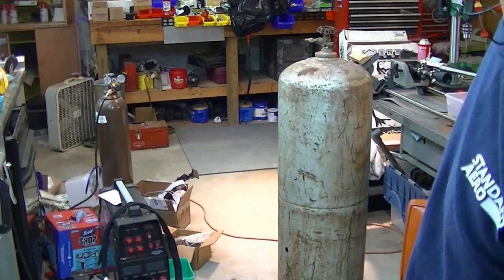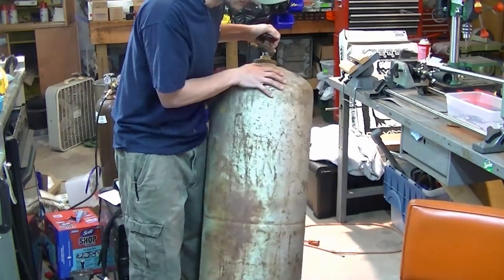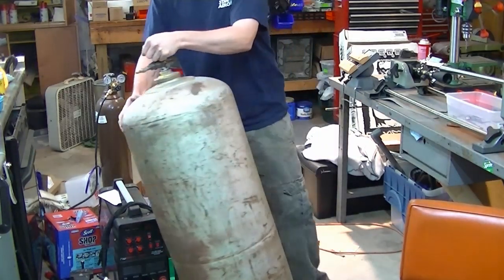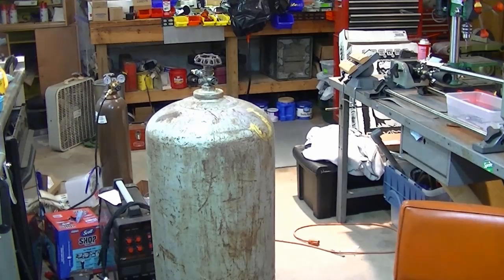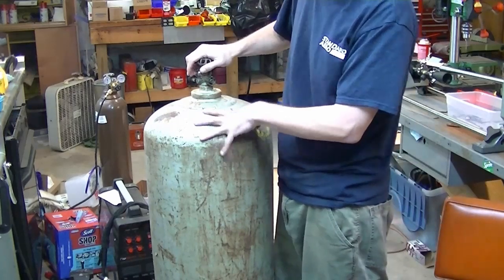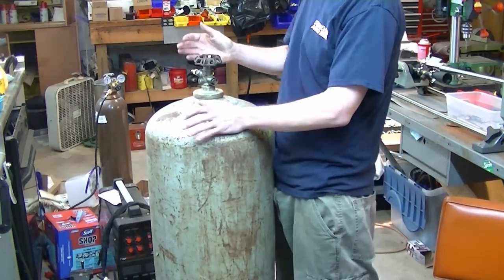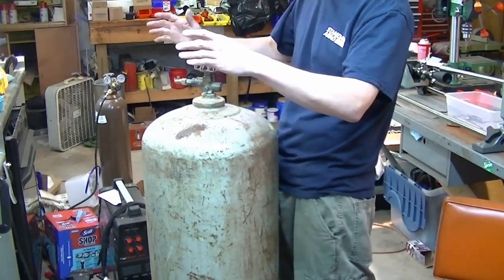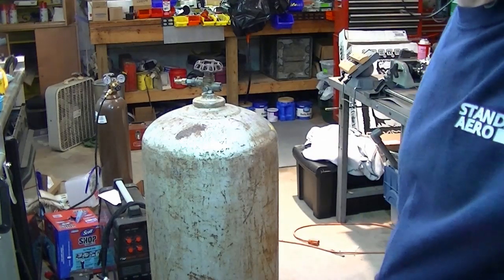Tig Welding with Longevity welder while converting a Propane Tank to work with my Air Compressor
I am using a Longevity 160sx ac/dc hf tig to weld up a hole that I put into the side of an old propane tank.  The hole was for evacuation leading up to converting the tank to be used with my shop air compressor.

teamklr2bar's shared video file.